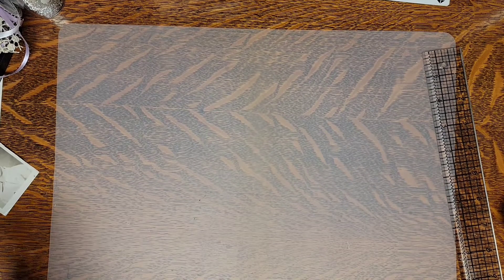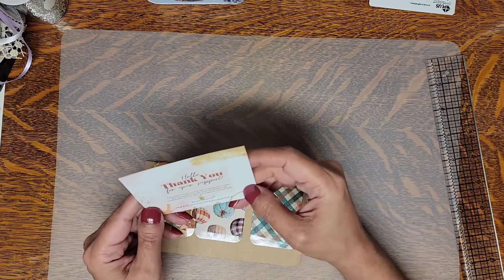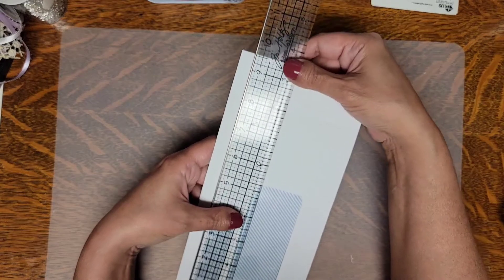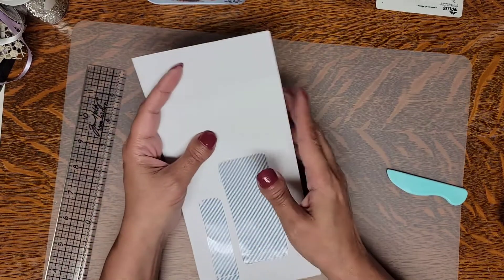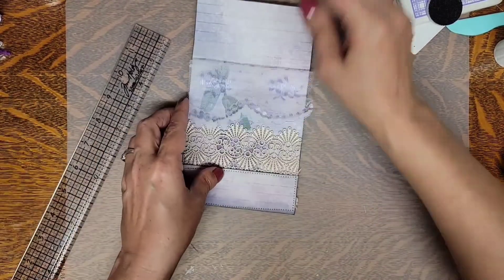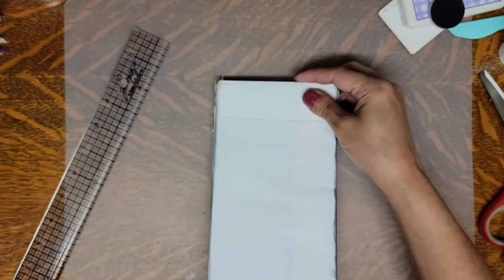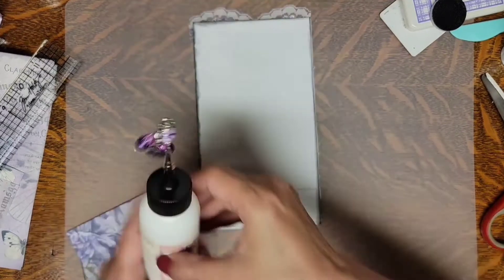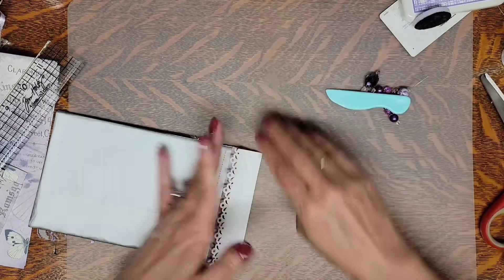Beautiful Fabric Flip with Secret Pockets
It really helps my videos to be seen in search and helps my channel grow.
::HUGE HUGS and LOVE::
Patty

If you would like to send snail mail, please contact me at the email above, and I will give you my address, or you can message me on Etsy or my e-mail above.